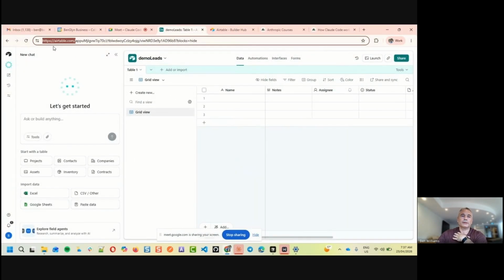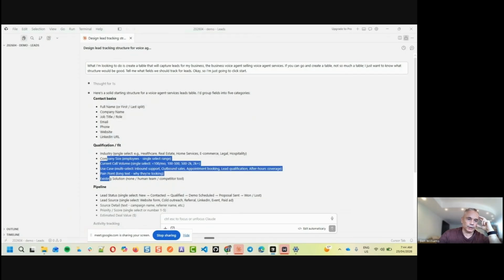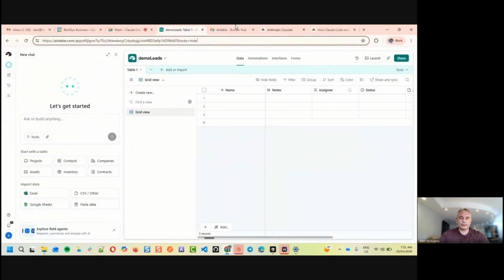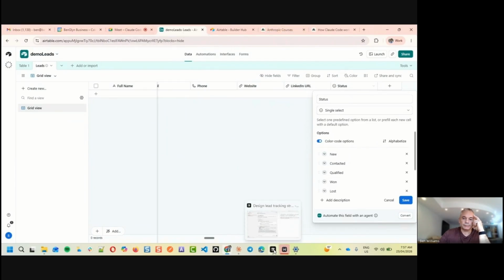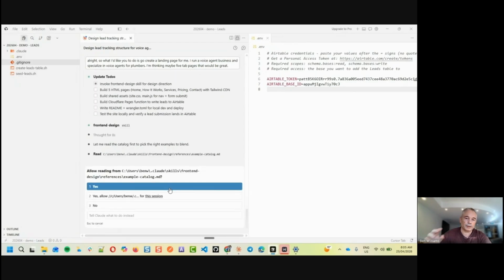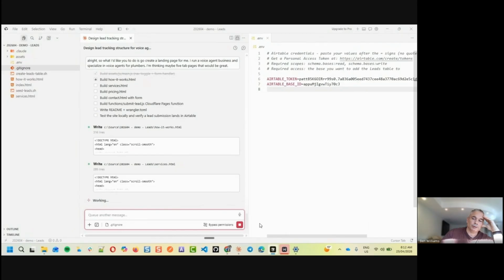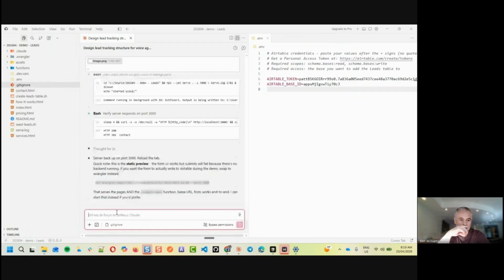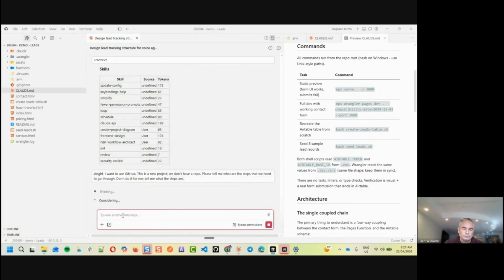Claude Code + Airtable + Landing Page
Most people see Claude Code and think it's a developer tool. I use it to wire real business systems together.

A live build, off the cuff. We start with an empty Airtable base, get Claude Code to design and create a leads table, then build a multi-page landing page for a plumbing voice-agent business. The contact form on the page writes new enquiries straight back to the Airtable table. No coding, no copy-paste between tools, just describing what I want and iterating.

You're working with Claude, not writing for it.

⏱ Chapters
0:00    Introduction
0:44    Airtable setup
4:12    Cursor + project folder
7:05    First prompt
10:26   Wire up the token
14:34   LIVE: Build the table
17:23   LIVE: Build the landing page
34:34   LIVE: Form to Airtable
35:32   CLAUDE.md and GitHub
38:58   Wrap-up

👤 About
Ben Glyn Pty Ltd is an AI consultancy in Brisbane helping small and medium businesses adopt Claude in practical, measurable ways. 25 years of business process work across investment, asset management, real estate, government financial services, and hospitality.